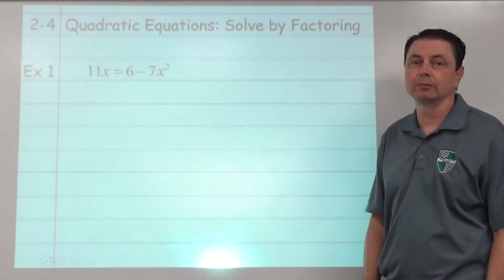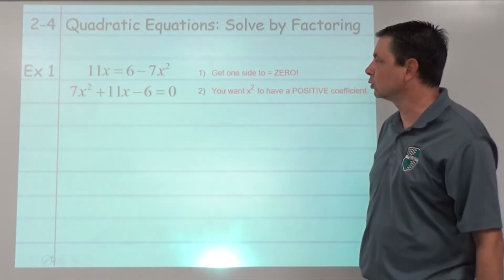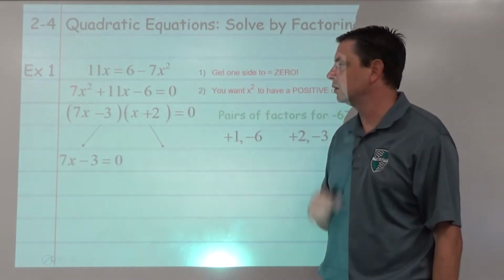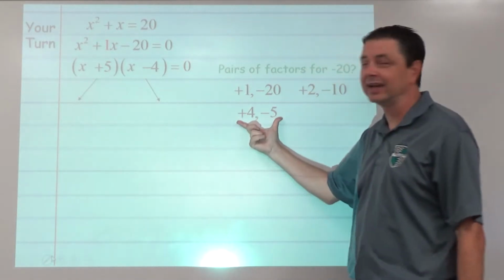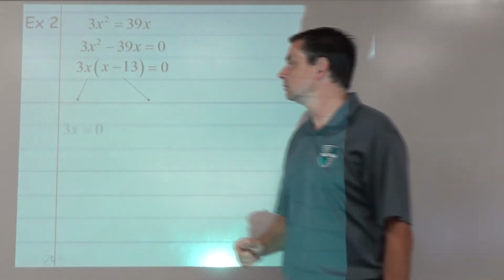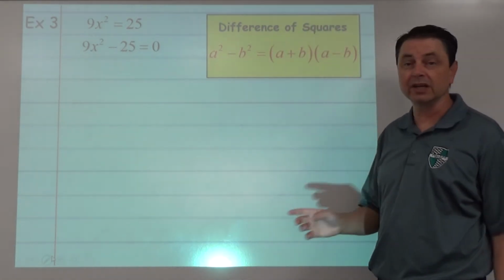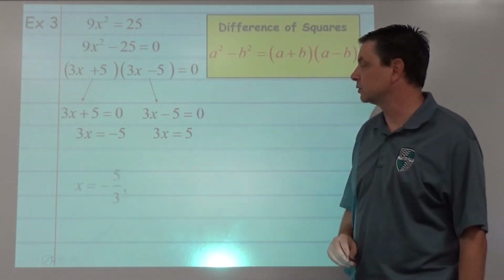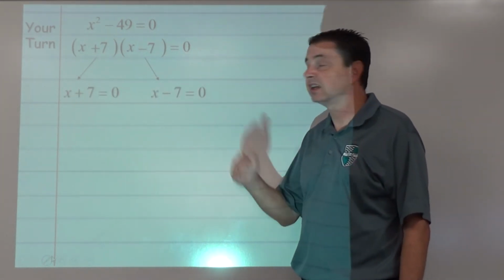EFTMP 2-4 Quadratic Equations: Solve by Factoring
A review of solving quadratic equations by factoring including greatest common factor and difference of squares for Sheldon High School's Exploring Functions through Mathematical Practices class.